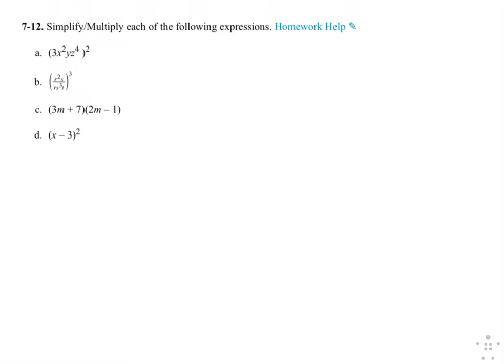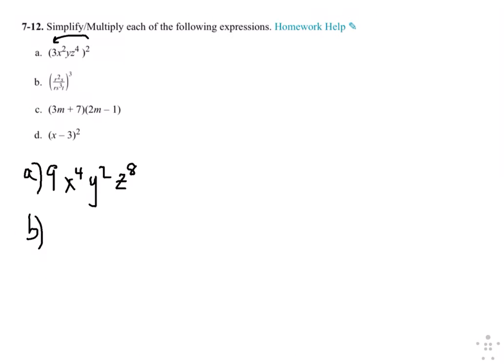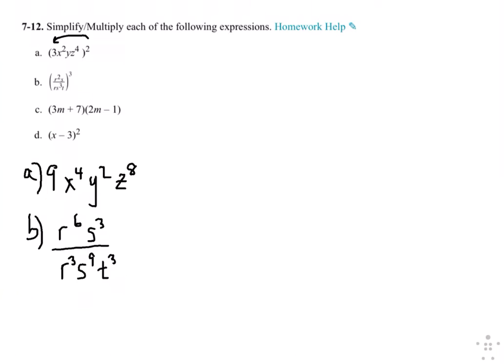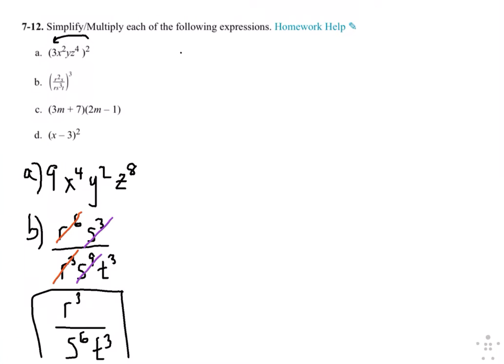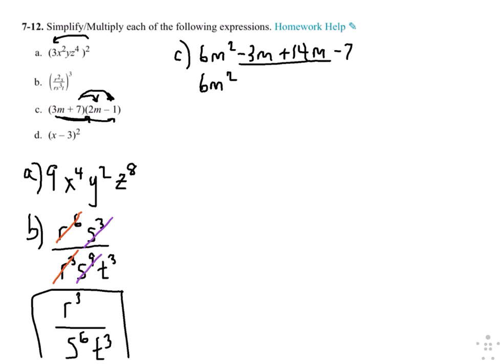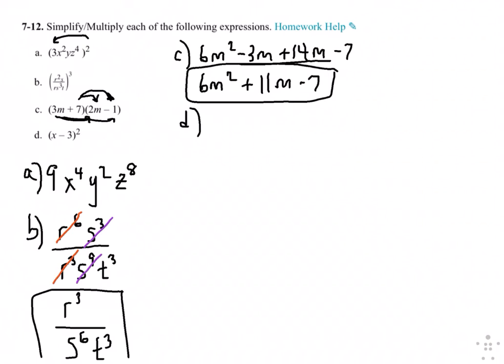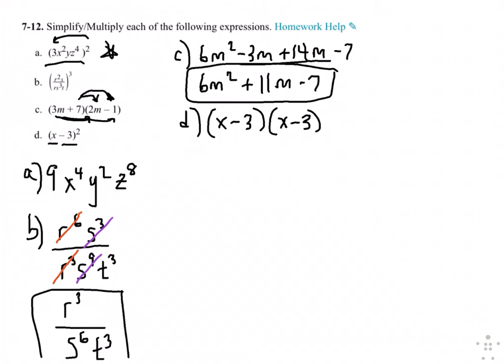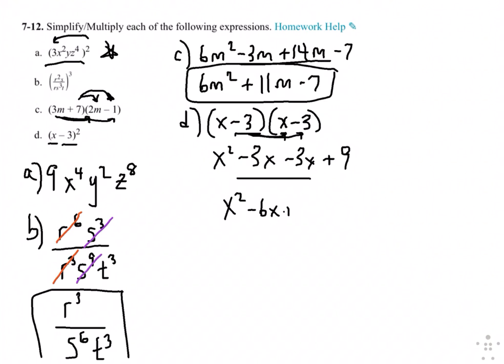CPM Algebra Chapter 7 Problem 12